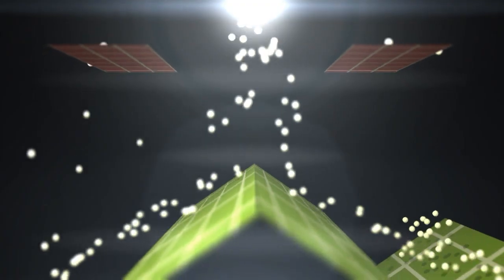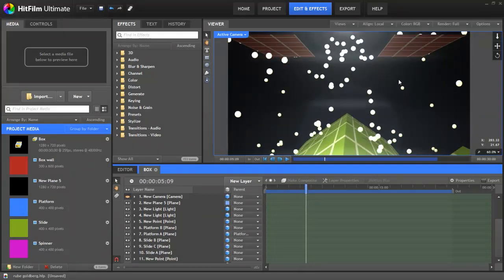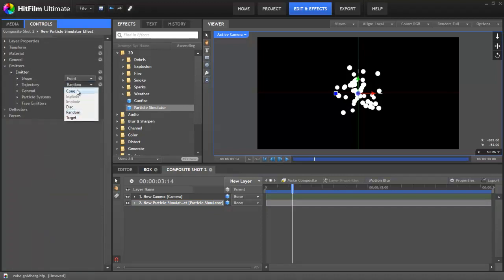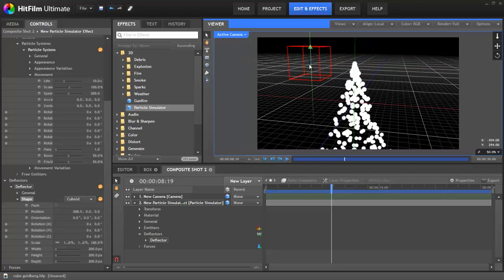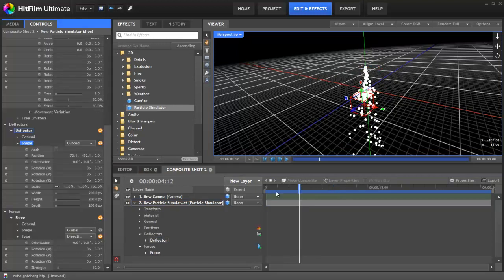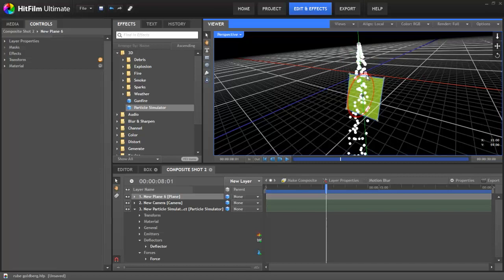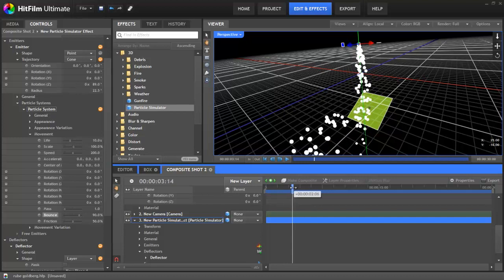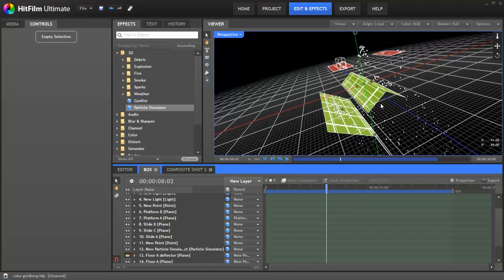Introducing HitFilm's particle deflectors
We take a quick tour of HitFilm Ultimate's particle deflectors and forces.

HitFilm is out in July 2011.